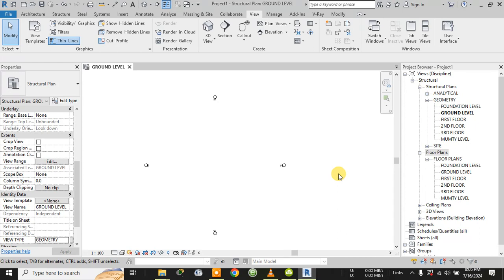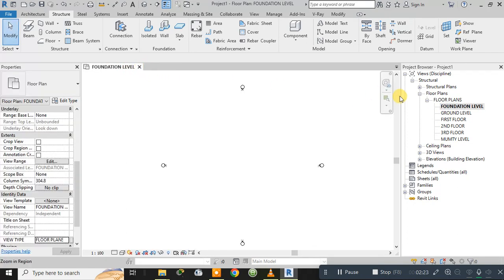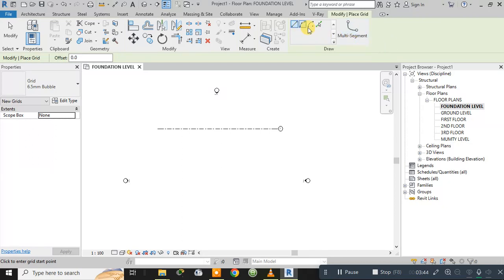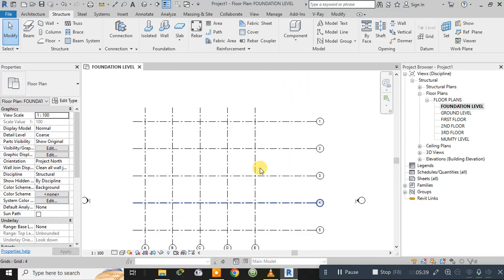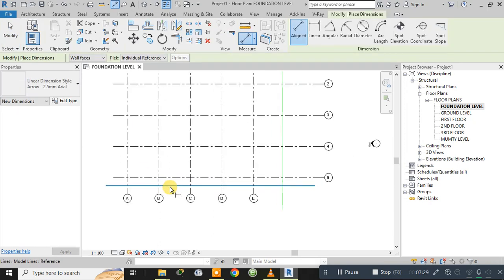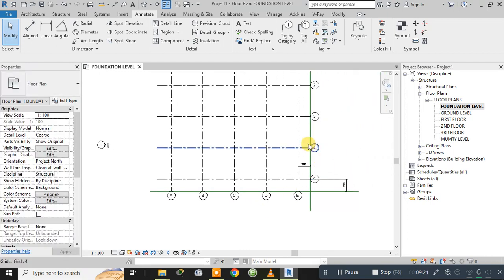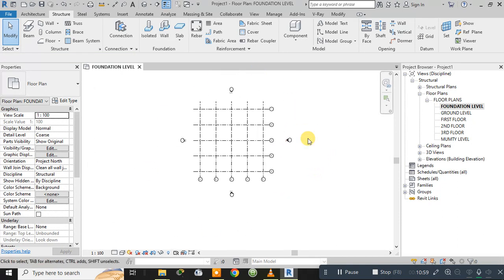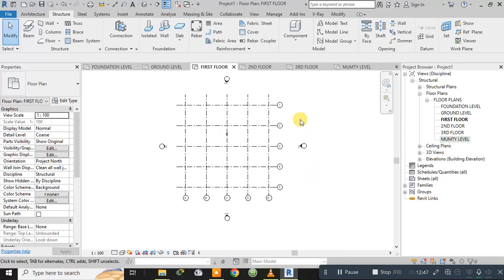HOW TO CREATE PROPER GIRDS LINES IN REVIT STRUCTURES